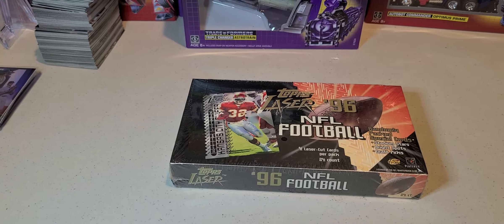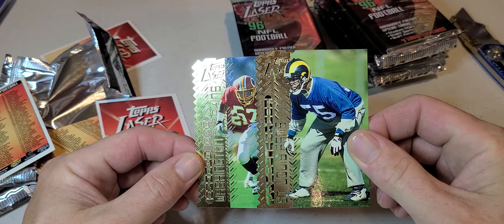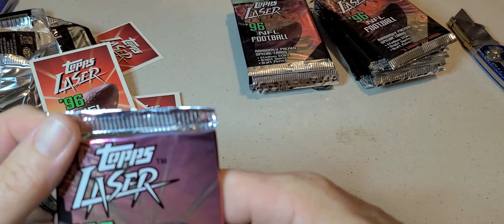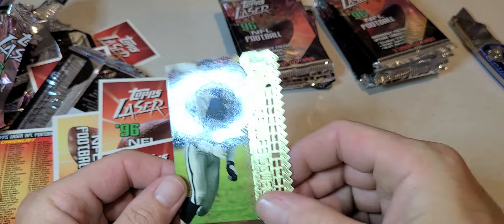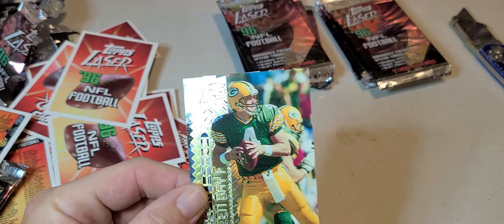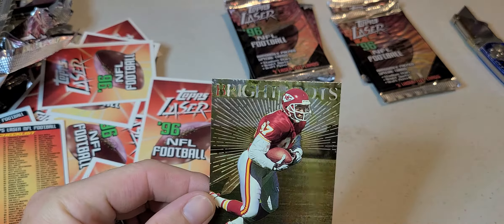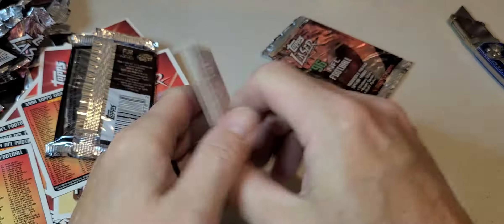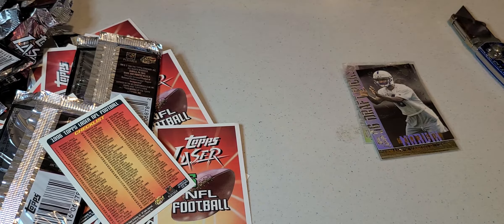Wednesday Rewind Episode 4 1996 Topps Laser Football. Cool cards just hard to read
Football card pack openings